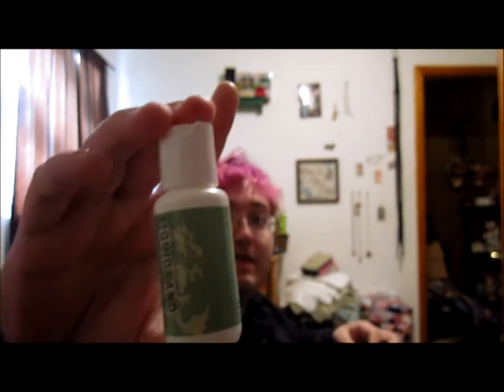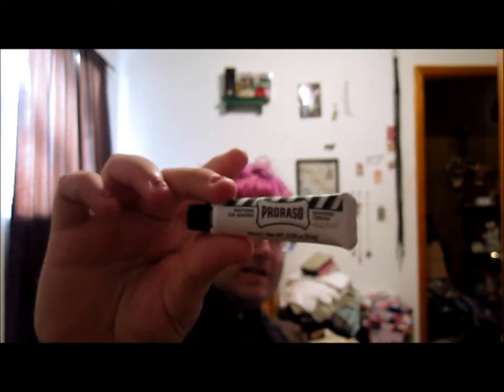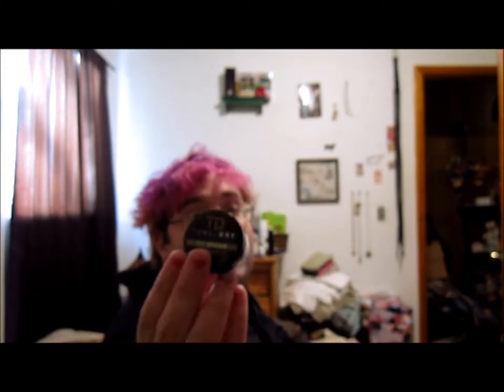( ͡ಠ ͜ʖಠ) Birchbox Unboxing March 2015